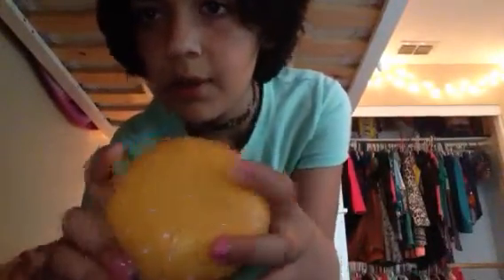Justice shopping haul (squishies, clothes, and more!)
Hey guys this is my first shopping haul and sorry if it isn't good but I hope you like it they are doing special offers if you want to go.